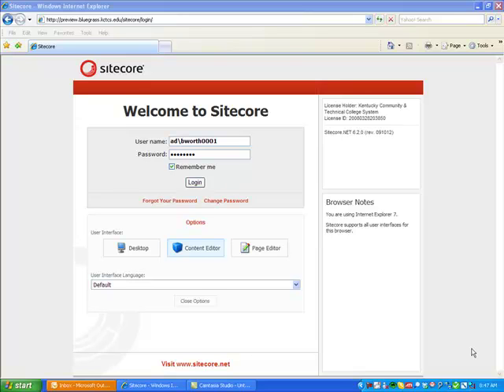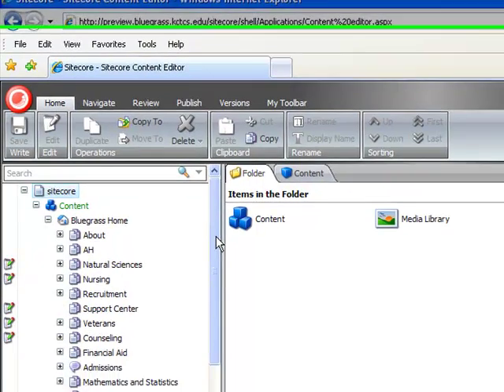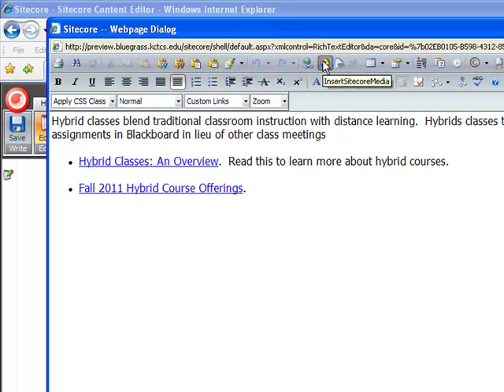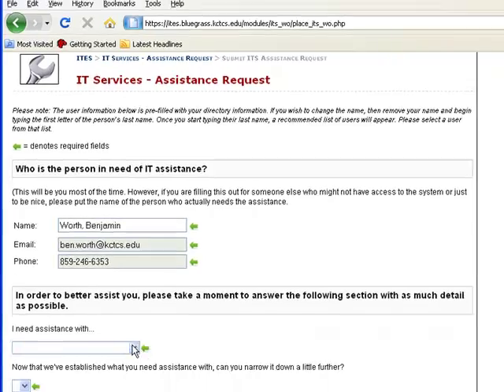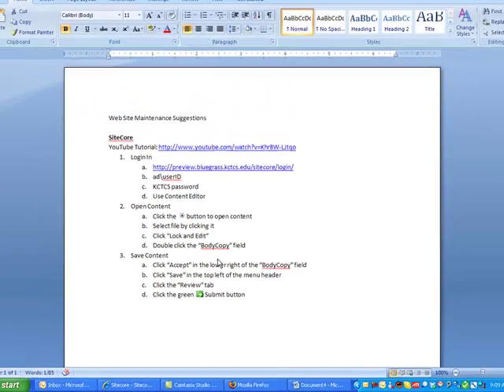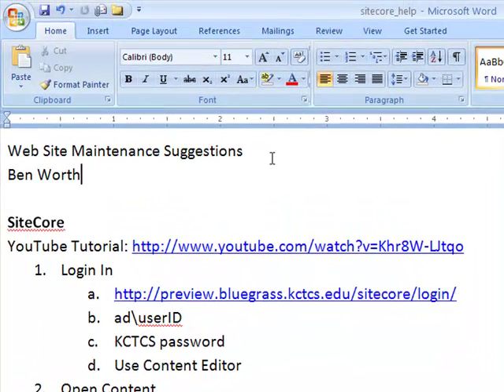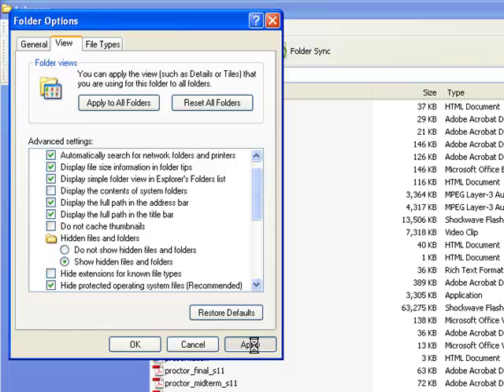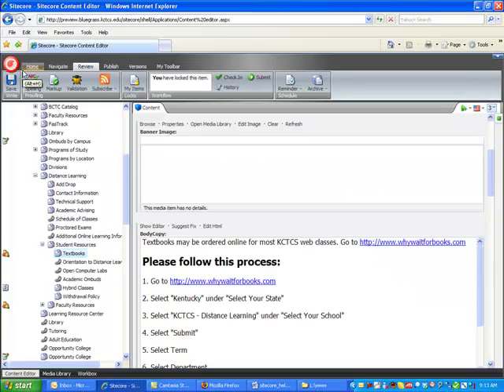SiteCore Tutorial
A tutorial for BCTC faculty and staff on using SiteCore